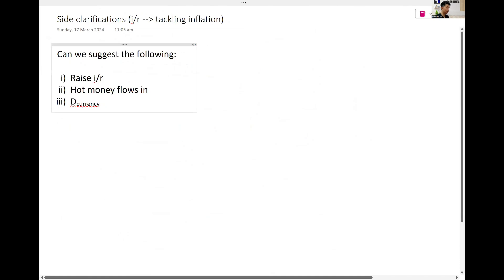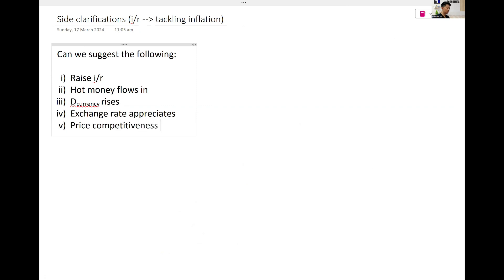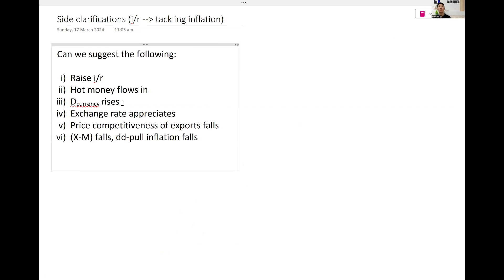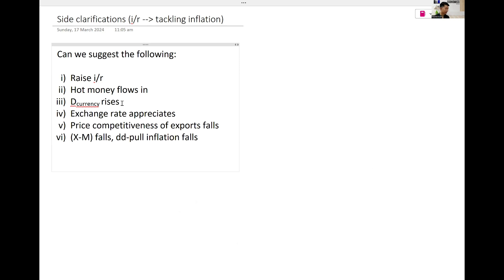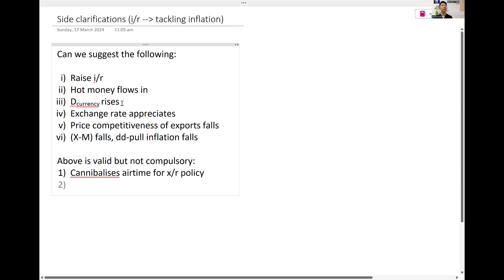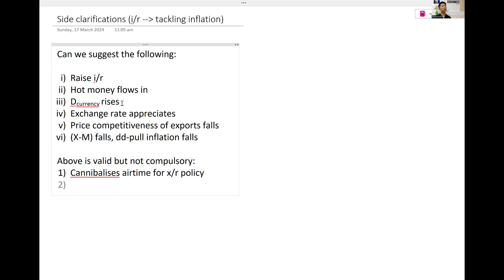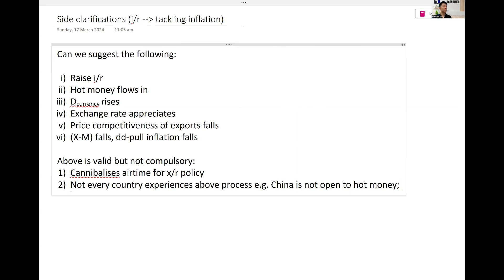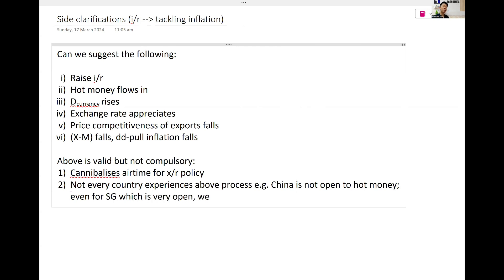H2 Econs Tuition - Secondary Effect of Interest Rate Policy